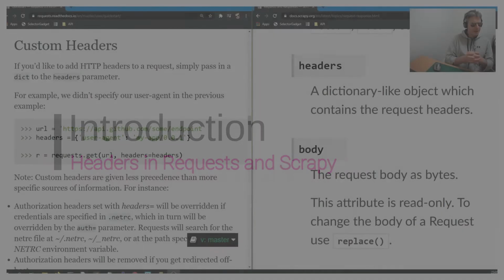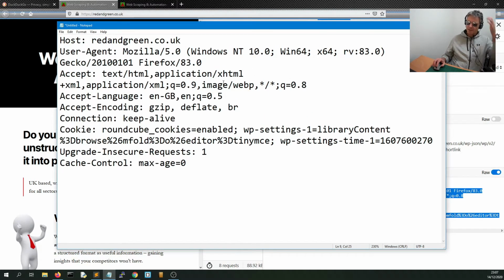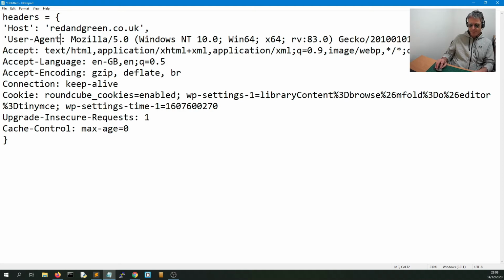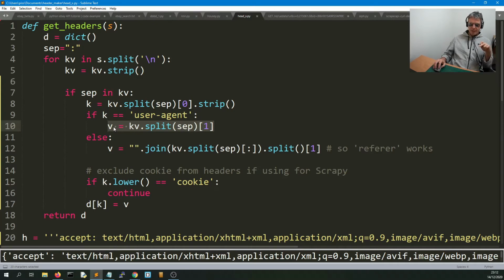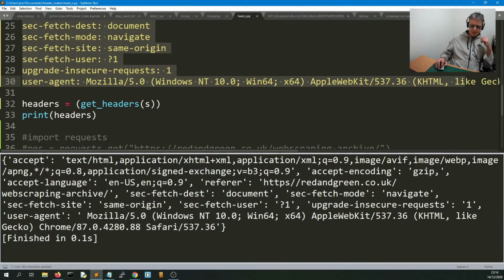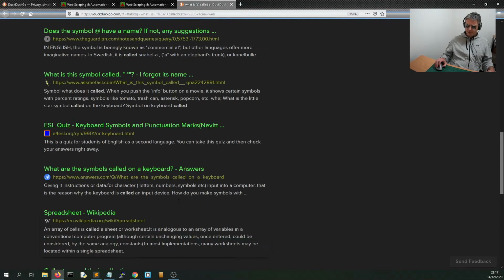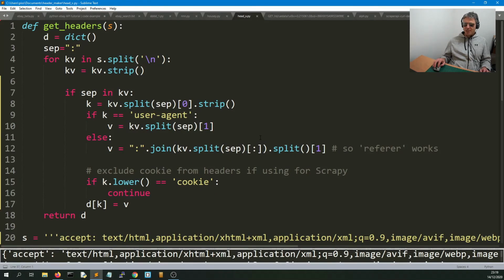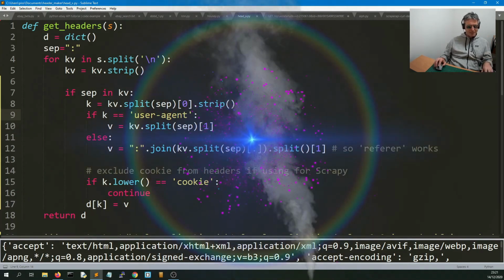Python Code - Headers for Web Scraping (Scrapy or Requests Dictionary)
This video shows an example of how to use Python Code to make a HEADERS dictionary for Scrapy or Requests (not Selenium though).

This is a nice cheat to make your headers dicitionary using text copied from the browser tools. Run the Python code to make your dictionary that you can use elsewhere in your spider / crawler / scraper.

Credit Coderecode for reminding me about this, I watched his video and thought "Nice, I was about to do that too"...this version here is a bit different however.

Code to accompany this YouTube Video